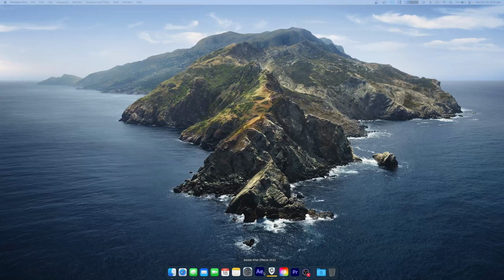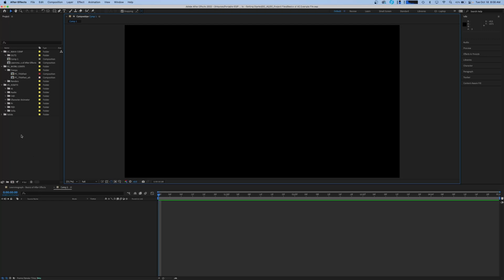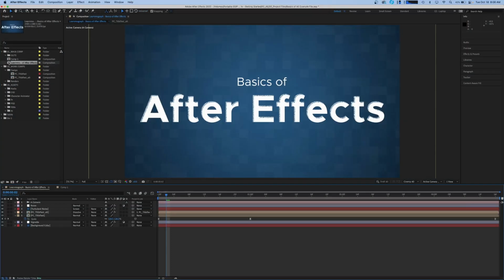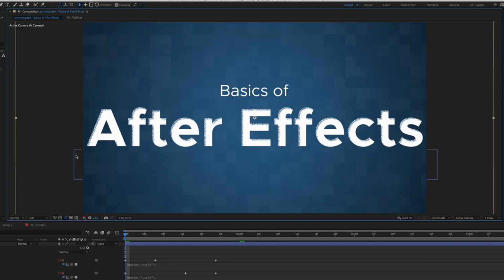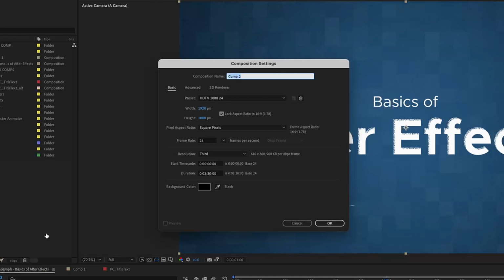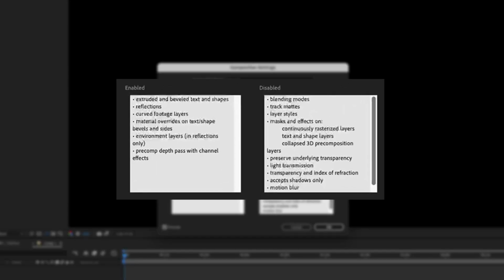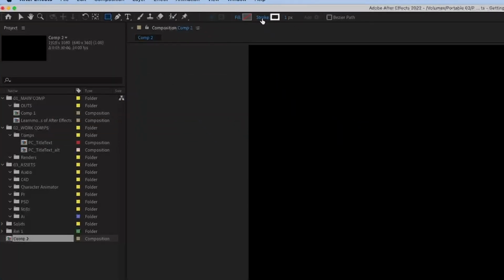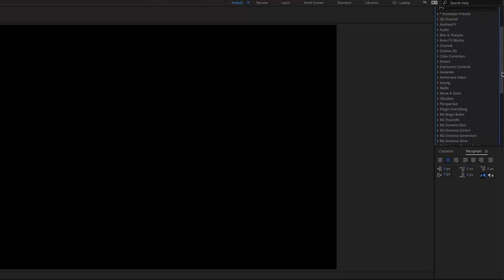5 MINUTE After Effects Kickstart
Today we will take the mystery out of the After Effects User Interface so you can begin animating right away.

0:00 Introduction
1:01 User Interface Overview
1:24 Project Panel
1:59 Timeline Panel
2:20 Composition Panel
3:12 Project Setup
4:23 Tool Bar
4:54 Misc Panels
5:28 Outro